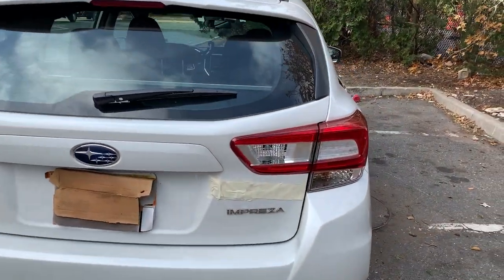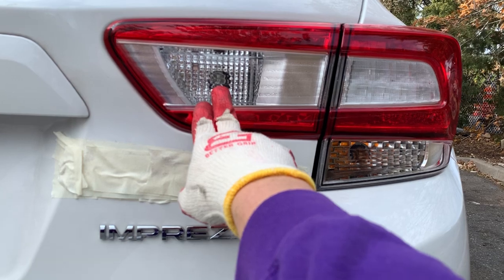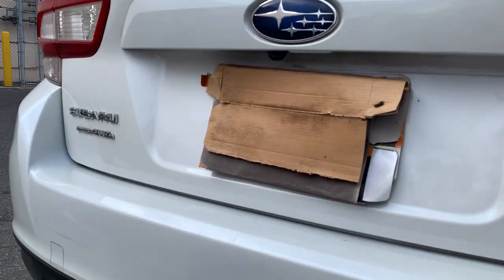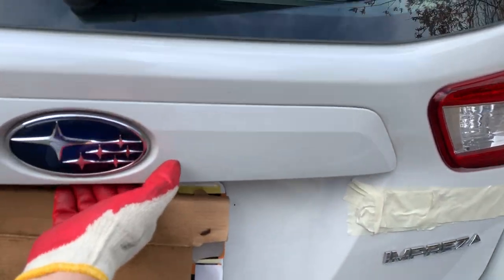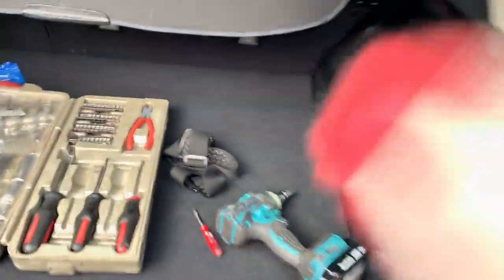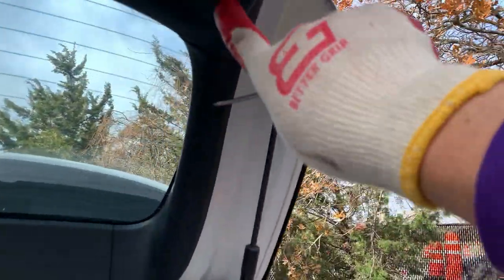How To Replace REVERSE light BULB on 17 20 Subaru IMPREZA 2017 2018 2019 2020 2021 Replace